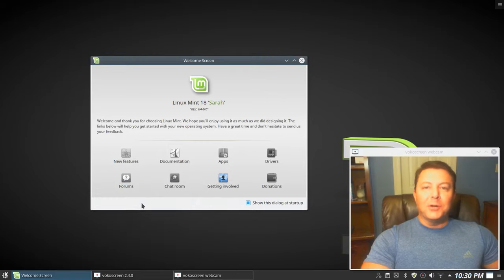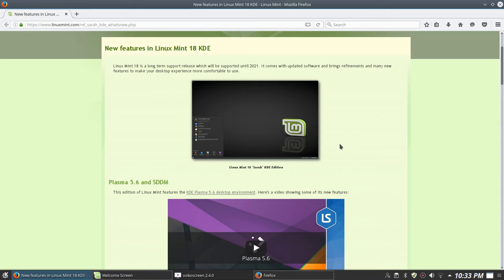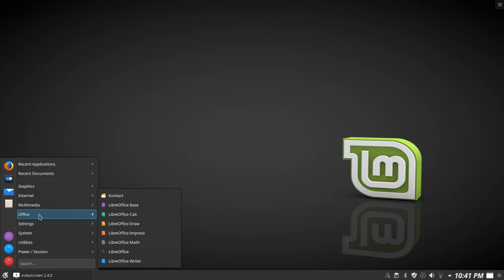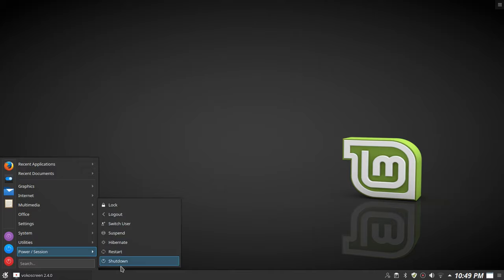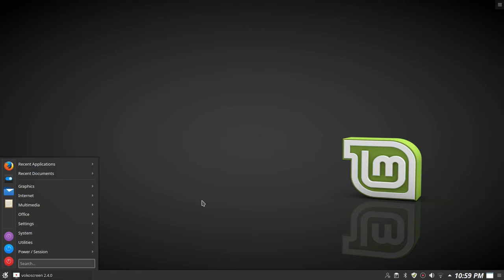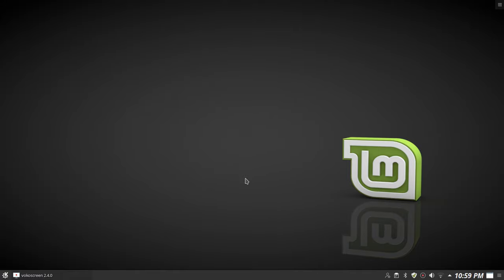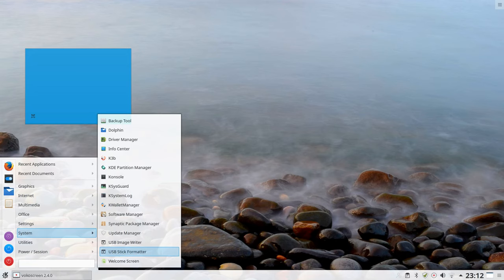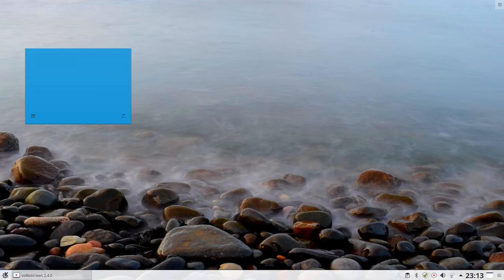Linux Mint 18 KDE Final - Something for Everyone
Happy to see the release of Linux Mint 18 KDE Edition. There are some positive changes as well as welcome mainstay Mint features in this release. We look at whats new and I discuss how this release is a good option for new users as well as basic details that may be helpful to people new to Linux.